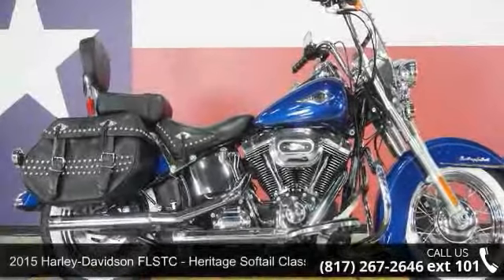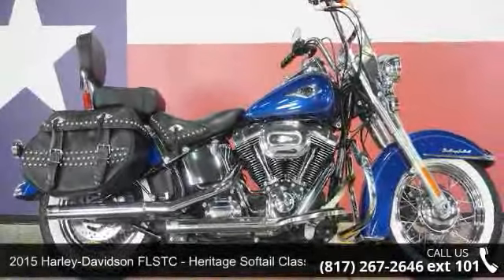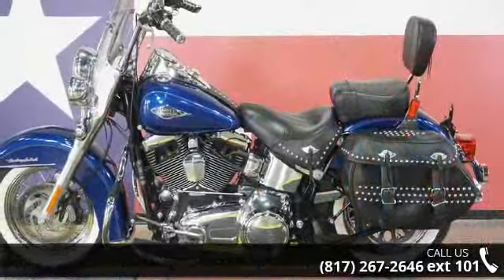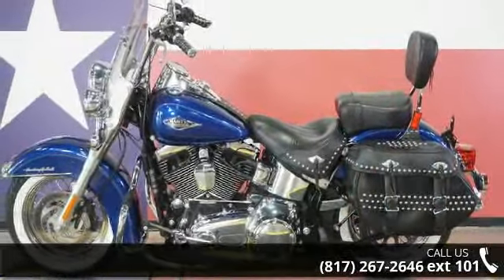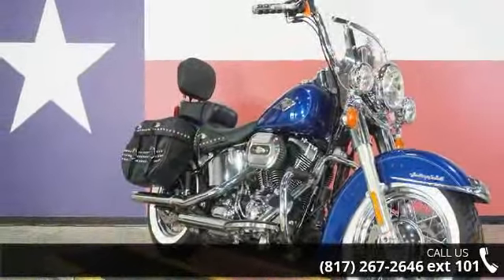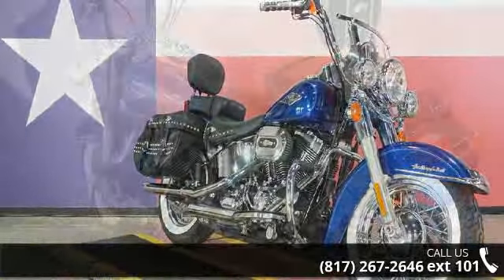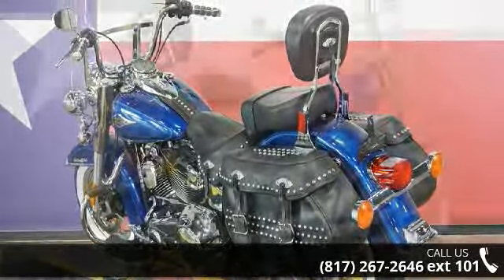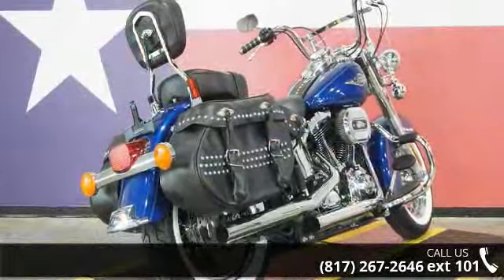2015 Harley-Davidson® FLSTC - Heritage Softail® Classic...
Here is one good looking Heritage. This bike has new white wall tires, engine guard, and stage 1. 2015 Harley-Davidson&#174; Heritage Softail&#174; ClassicBlazing from the past with original dresser spirit and modern touring capabilities.Features May Include:Hidden Rear ShocksIf you want a comfortable bike but love that rigid-suspension look, you've come to the right bike. We've kept all the modern comforts where they belong&#8212;below the surface of a rad, vintage-looking bike. You get the classic lines of a vintage "hardtail" frame with the horizontal rear shocks hidden in the guts. It's a signature rigid look, and you'll only find it on a Softail&#174; model.Nostalgic Custom StyleDo laced wheels, whitewalls and studded leather add to the way a bike feels on the road? Of course they do.